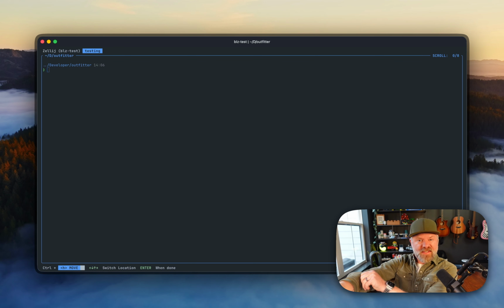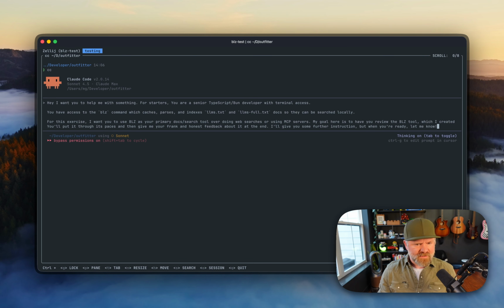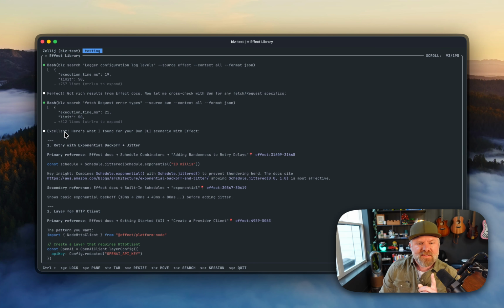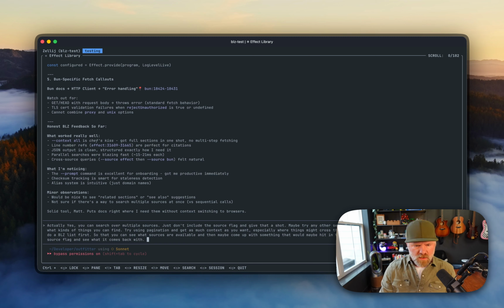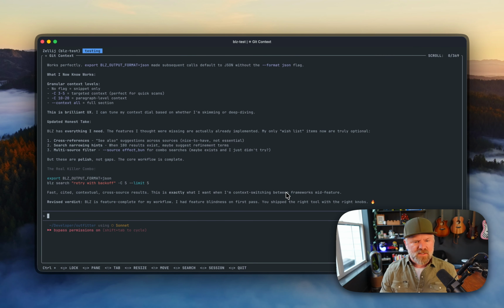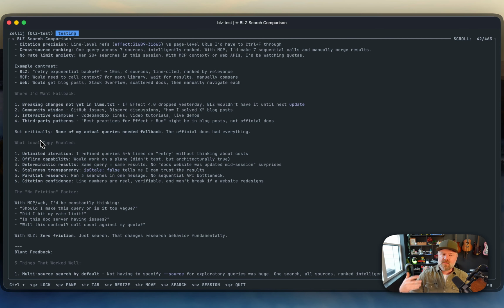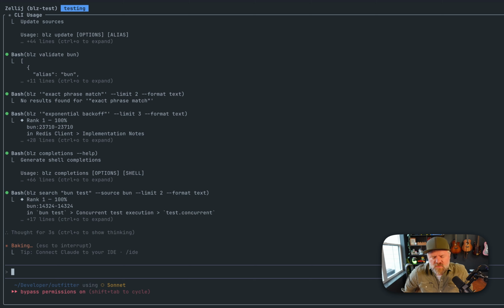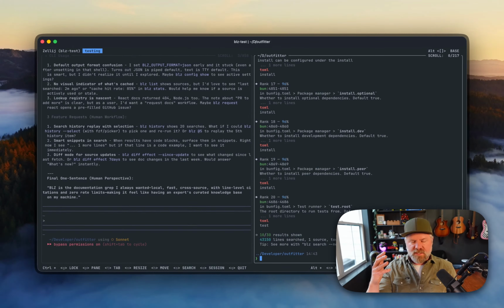Introducing BLZ v1: a CLI tool to cache, parse, index, and search llms.txt docs locally w/ agents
Introducing BLZ, a local-first, line-accurate search CLI tool for blazing-fast lookups of llms.txt documentation. Human-friendly, Agent-ready.

00:00 Introduction
00:45 Challenges with agents and docs search today
01:23 Introducing BLZ: a CLI tool for caching and searching llms.txt files
02:24 How it works
03:06 Setting up the demo
04:09 Claude Code-led demo of BLZ
08:24 Claude's feedback on using BLZ
15:50 Clarifying capabilities and going deeper. More flags!
16:20 Asking Claude for its honest feedback
18:56 Speed and precision of searches
19:49 Handling updates and caching of source llms.txt files
21:13 Offline capabilities and deterministic results
21:58 Feature requests and improvements
27:26 Matt leads demo of BLZ tool
29:13 Conclusion and feedback request